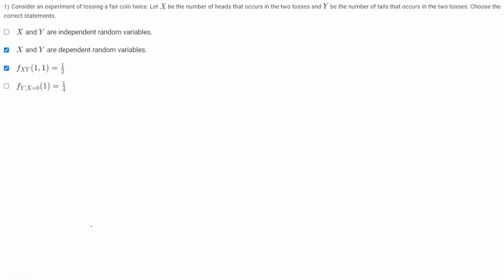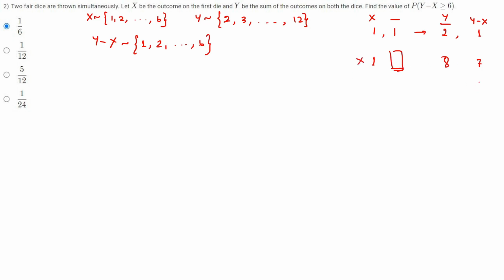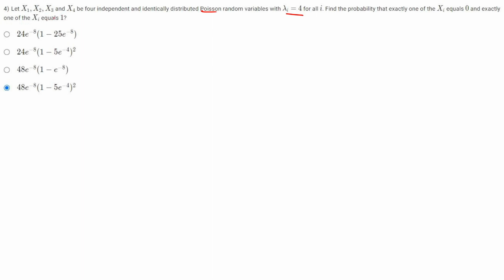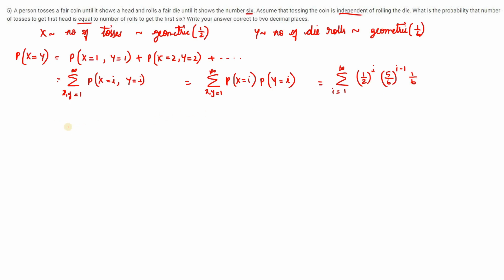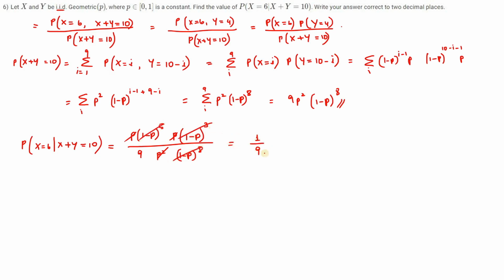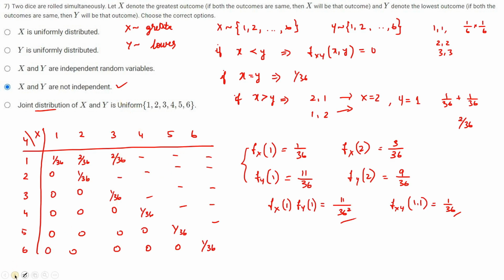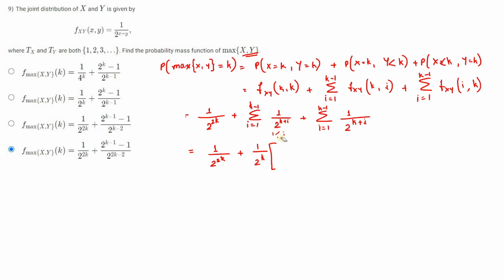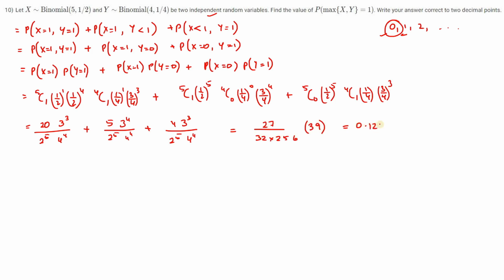Statistics - 2 | Practice Assignment 2 | IITM Online Degree | Foundational Level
Complete solution of Practice Assignment of Week 2 of Statistics -2 of September 2021 term. Hope this video will be beneficial for your preparation of the final exams and Quizzes.
Question 1 - 0:17
Question 2 - 4:10
Question 3 - 8:04
Question 4 - 11:57
Question 5 - 15:57
Question 6 - 20:18
Question 7 - 25:05
Question 8 - 31:10
Question 9 - 34:37
Question 10 - 40:31